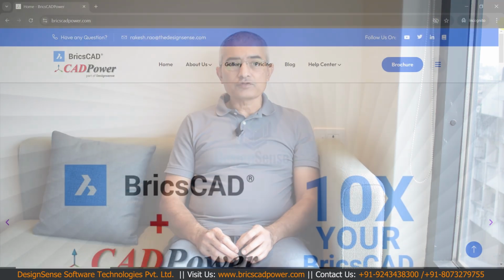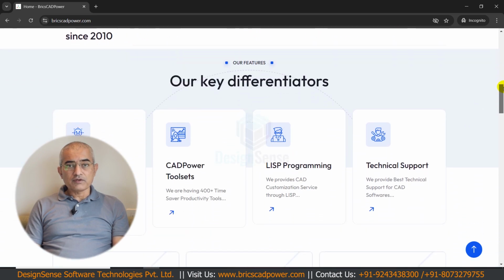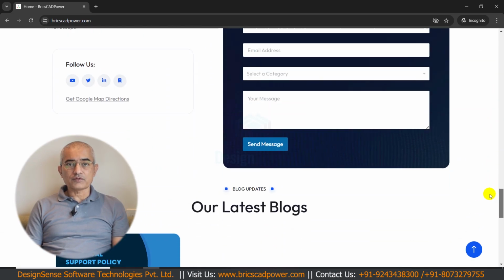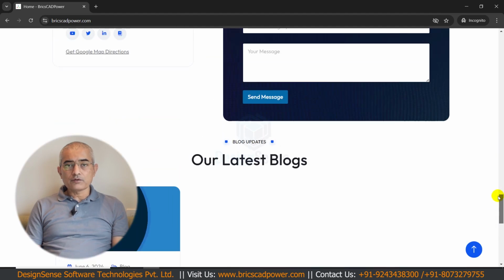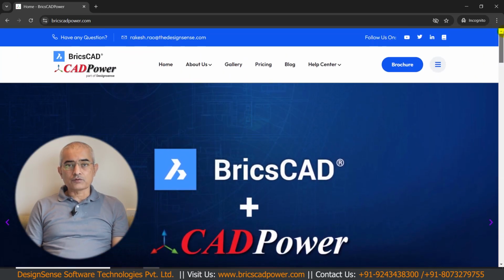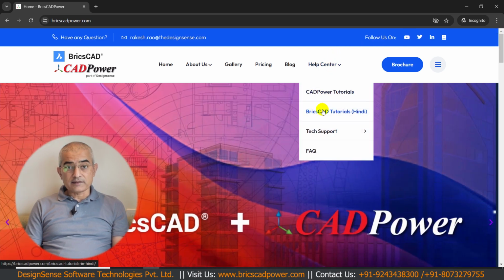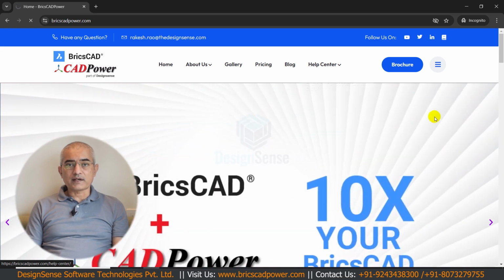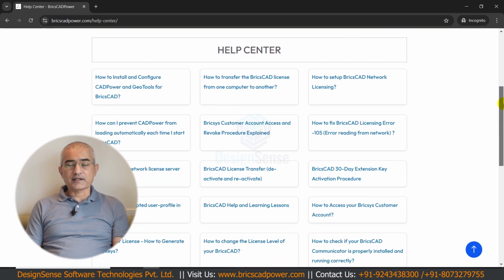Overview of BricsCADPower.com Webiste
16th Main Road, Jayanagar 4T Block,
Bengaluru – 560 041, India.